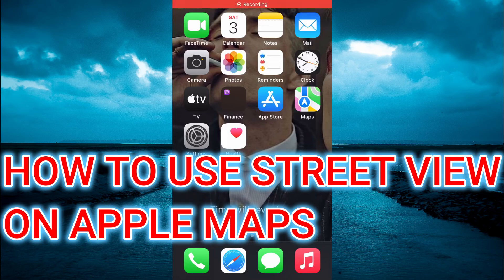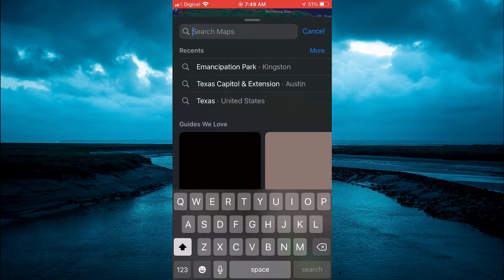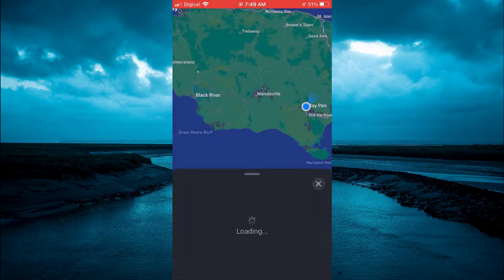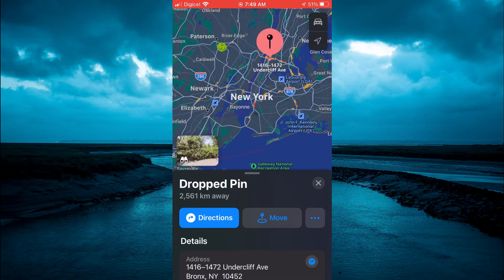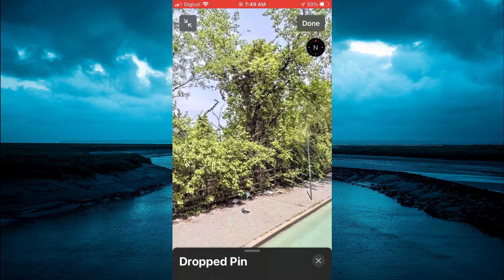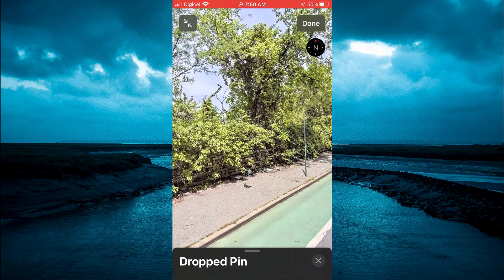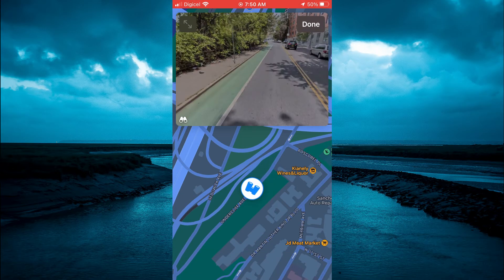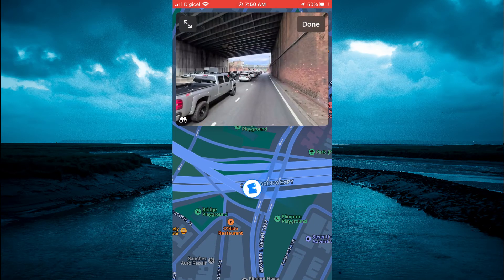HOW TO USE STREET VIEW IN APPLE MAPS in 2024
HOW TO USE STREET VIEW IN APPLE MAPS